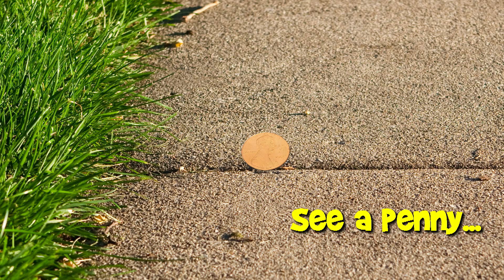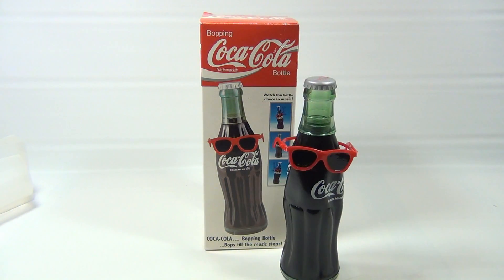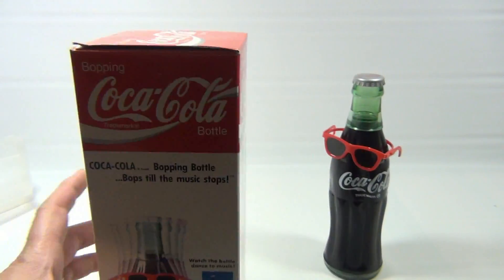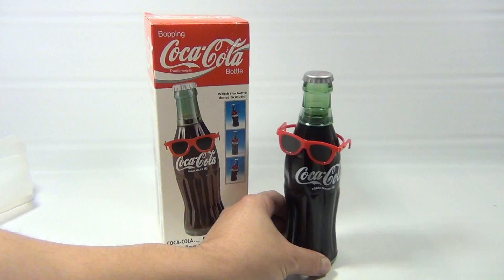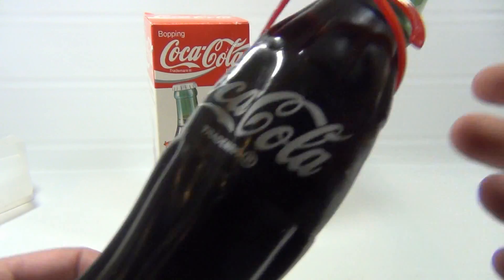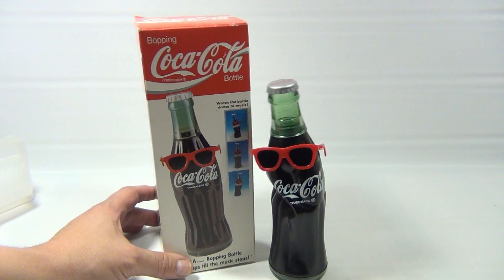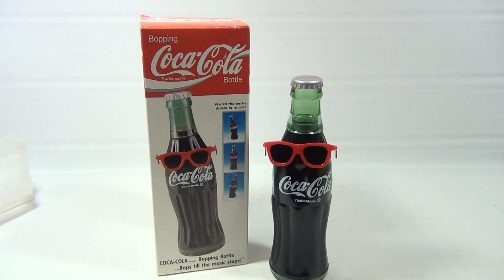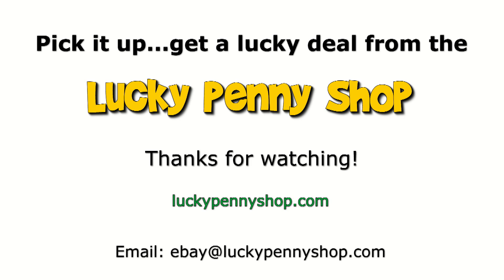Coca Cola Bopping Dancing Bottle, 1991 Takara - Watch The Bottle Dance To Music!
​​​Watch our product feature video for a Coca Cola Bopping Dancing Bottle.